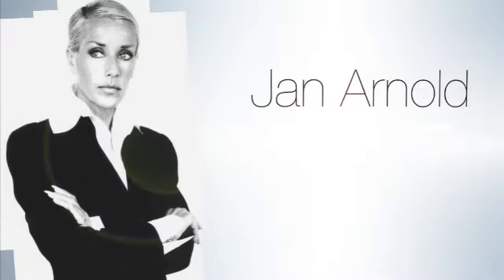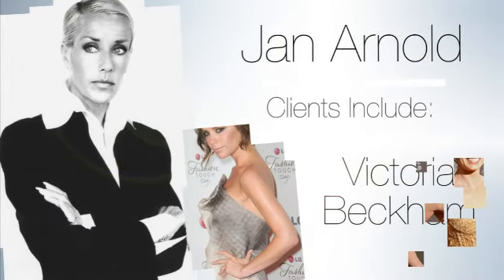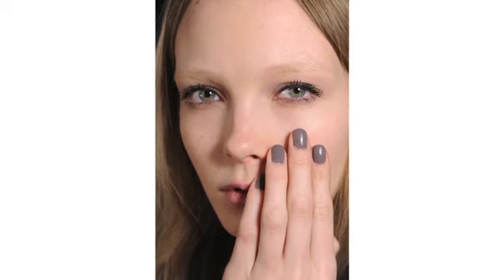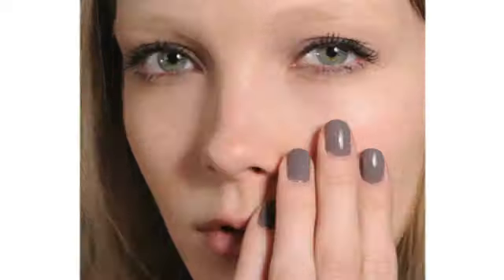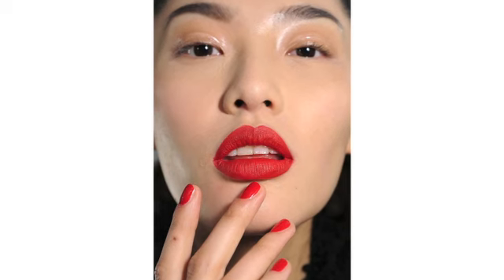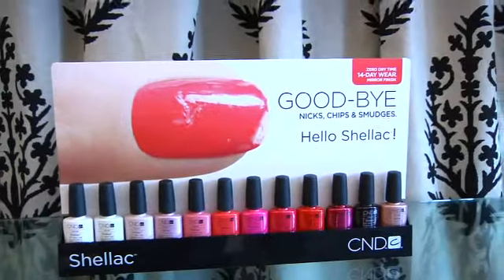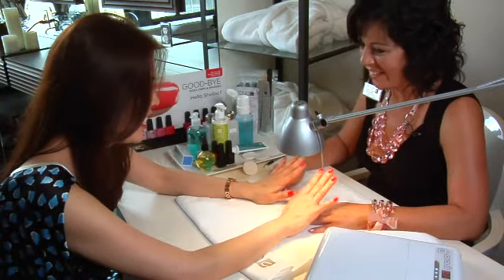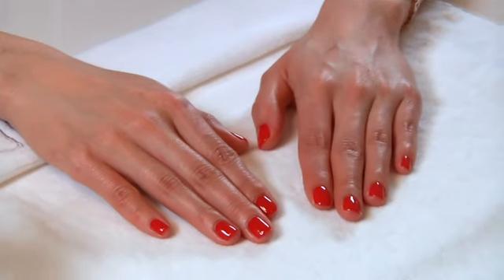The Hottest New Nail Trends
A nail pro reveals the best runway-worthy colors to try this fall and shares tips to give yourself a salon-worthy manicure at home.